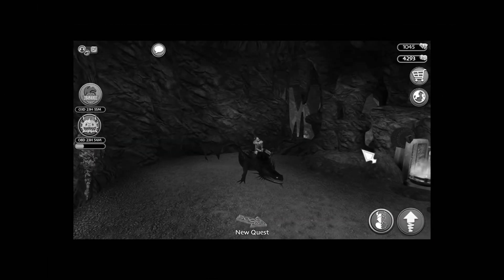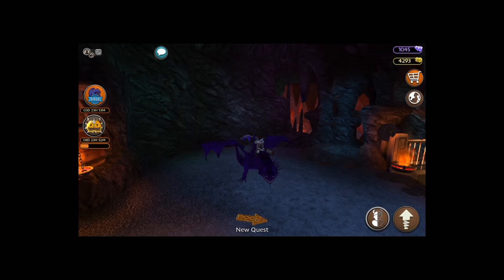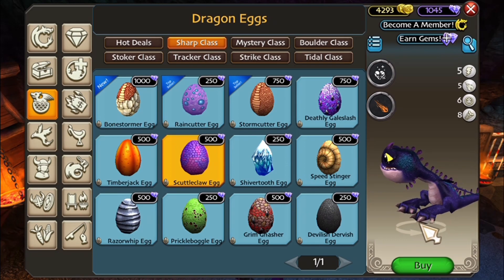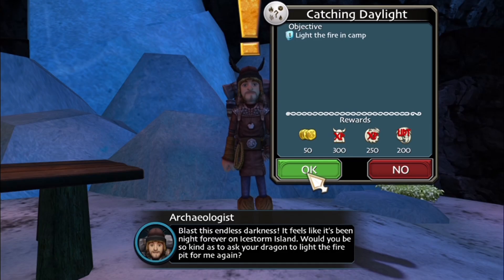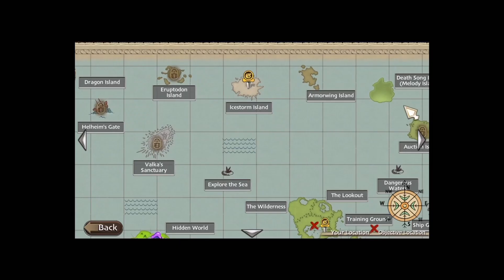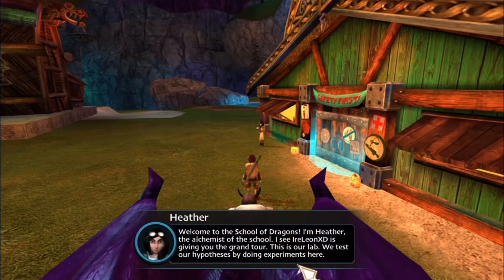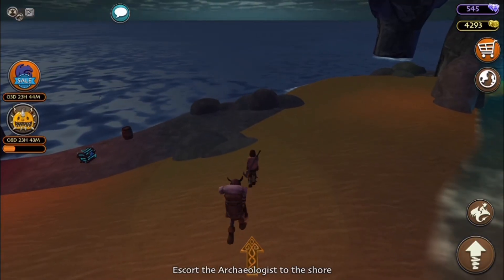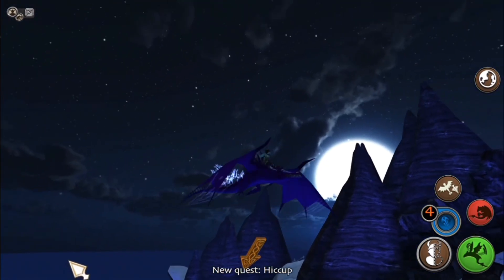TIME FOR A NEW DRAGON! | Ice Storm Island Expansion Pack #7 - School of Dragons Series Gameplay #40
Hi Everyone!
This is a continuation of my NEW SERIES on my channel. This series is when I get a fresh and new account, and try and become "rich" in School of Dragons, with many dragons and UDT Points! This is the 40th episode in this series, today I am continuing with the Ice Storm Island Expansion pack. Today we are going to buy a new dragon egg and get ready to hatch it! Hope you enjoy the video and hope you like the series!! :D

--Copyright:---
All of the work used in these videos are not copyrighted. The music in my video is stated to be "Copyright-free" music!